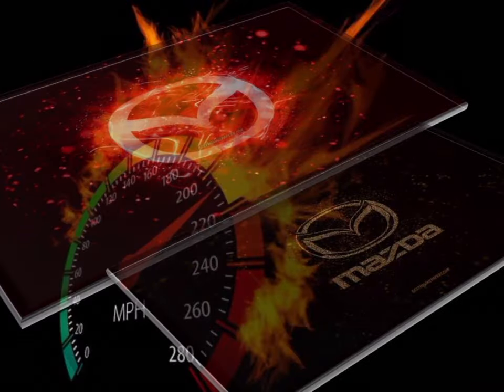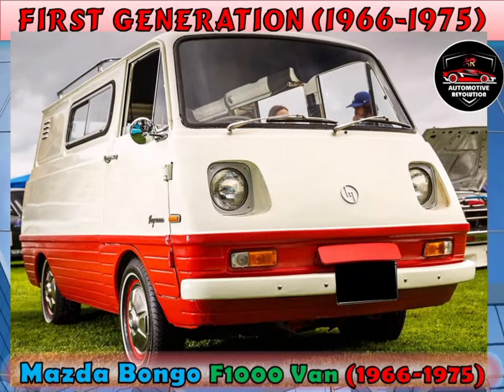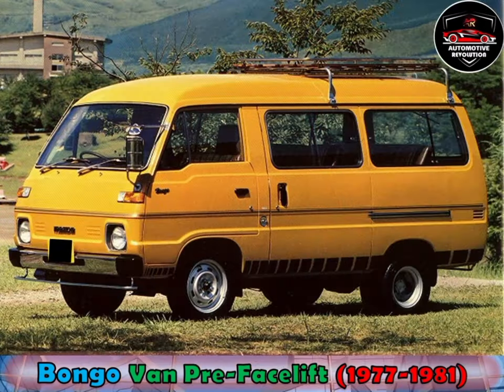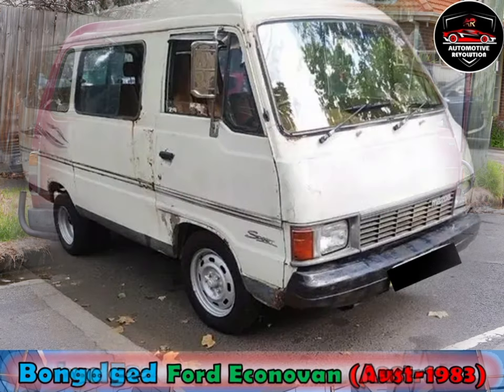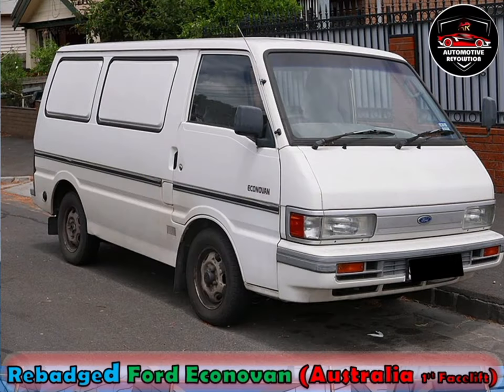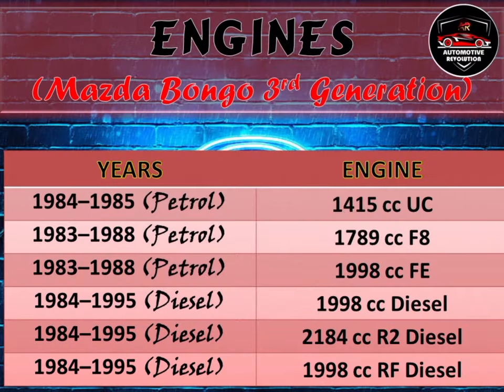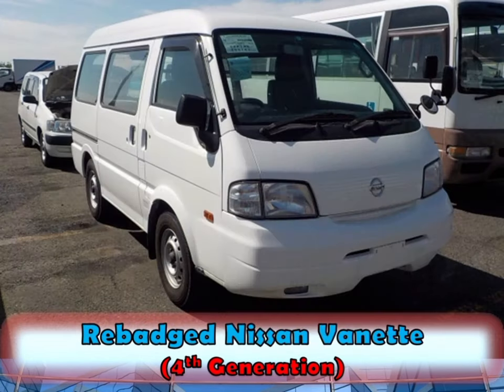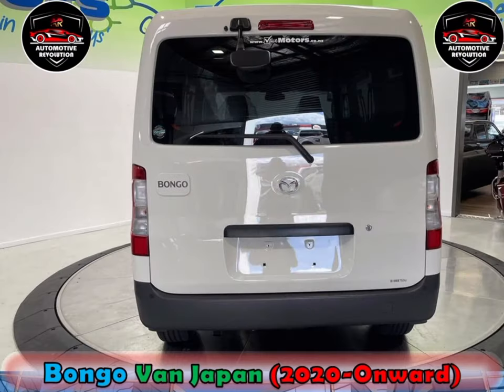Mazda bongo van evolution (1966-2024) | automotive revolution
This video is about the evolution of Mazda bongo van from 1966 to present 2024.
The Mazda Bongo (Japanese: マツダ・ボンゴ, Hepburn: Matsuda Bongo), also known as Mazda E-Series and the Ford Econovan, is a cabover van and pickup truck manufactured by the Japanese automobile manufacturer Mazda since 1966. The Bongo name was also used for the Bongo Friendee, which is not a cabover design.
It has been built with rear-, middle-, as well as front-mounted engines. It also formed the basis for the long running Kia Bongo range. It is named for the African Bongo, a type of antelope.
Mazda also showed an electrically powered version of the van, which could reach 75 km/h (47 mph) and with a 60 km (37 mi) range. But wasn't put into production and remained a prototype. The engines were shared with Mazda's Familia small car range. Production ended in 1975, due to Mazda suffering serious economic troubles and upcoming stricter emissions regulations for 1976, influenced by the original United States Federal Clean Air Act of 1963.

Due to the popularity of the Bongo, Mazda decided to manufacture a minibus, called the Mazda Parkway  shared with the larger Mazda Titan truck platform.
Mazda bongo is also called as Mazda E-Series, Mazda Traveller, Mazda Marathon, Ford Econovan, Ford Freda, Ford Spectron, Nissan Vanette, Mitsubishi Delica , Toyota hiace  (fifth generation, H200 Bongo Brawny), Nissan Vanette Van/Truck (third/fourth generation), Mitsubishi Delica Cargo (fourth generation), Daihatsu Gran Max/Toyota townace/liteace (fifth generation, S400).
• Mazda bongo is assembled in:
•  Japan: Hiroshima (Hiroshima plant; 1966–2020); Inabe, Mie (Toyota Auto Body, H200 Bongo Brawny)
• Indonesia: Bekasi, West Java (National Assemblers, 1996–2005); Sunter, North Jakarta (Astra Daihatsu Motor, 2020–present)
• Malaysia: Shah Alam
• Philippines: Parañaque (Columbian Autocar Corporation)
• Taiwan: Taoyuan (Chungli Plant),
• Zimbabwe: Willowvale (WMMI)
Body Style of Mazda bongo is Light commercial vehicle.
The class of mazda bongo is van and pickup truck.
Layout of mazda bongo is Rear-engine, rear-wheel-drive.
Successor of  mazda bongo are Ford Transit/Tourneo Custom (for Ford rebadges in Australasia and Asia except Japan), Nissan NV200/Mitsubishi Delica D:3 (for Nissan and Mitsubishi rebadges in Japan).

Chapters:
0:00 Introduction:
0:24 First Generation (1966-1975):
0:46 Second Generation E1300, E1400, E1600, E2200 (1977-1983):
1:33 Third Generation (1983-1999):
2:07 Fourth Generation SK, SKL (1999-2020):
2:39 Fifth Generation S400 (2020-Present 2024):